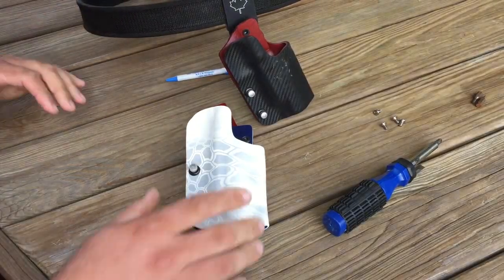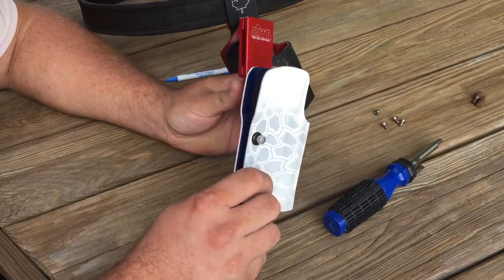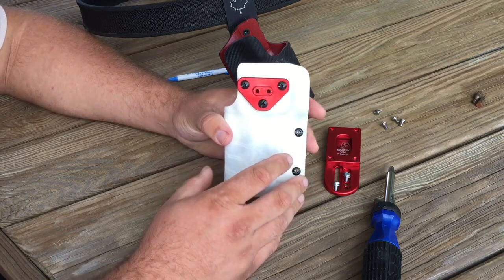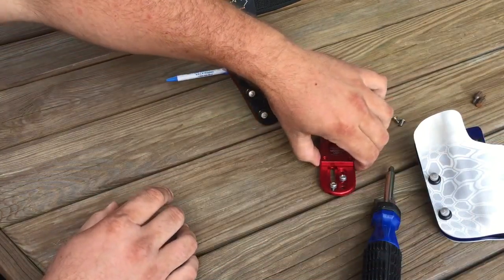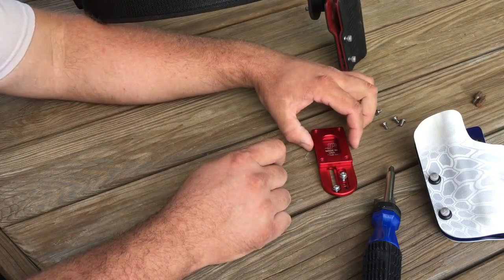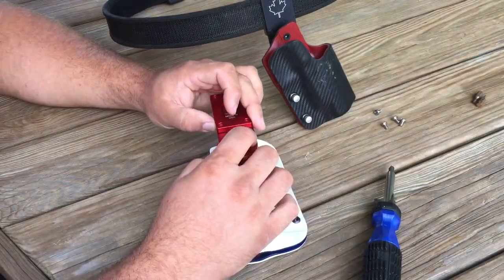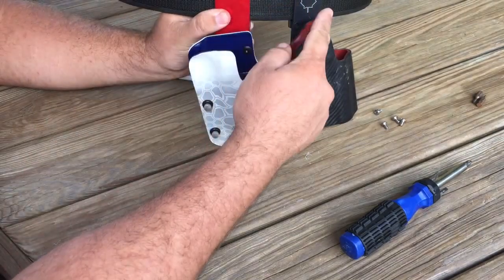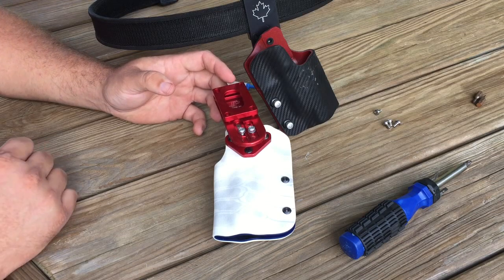Red Hill Tactical / Springer Precision Holster Adapter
This is a holster adapter that works for ANY Blade Tech Style 3 hole holster pouch to make it more adjustable, and more stable. code Money10 will save you 10% on Kydex!